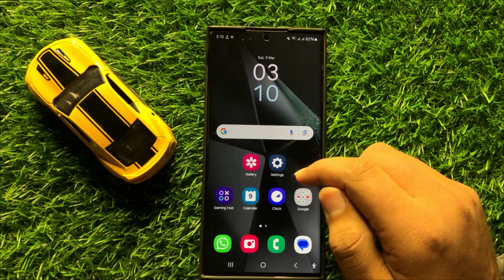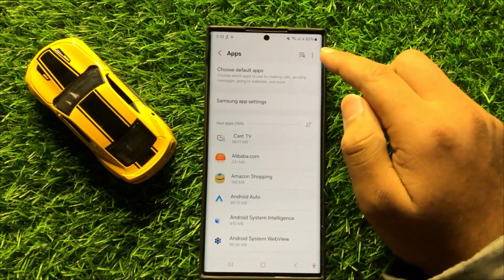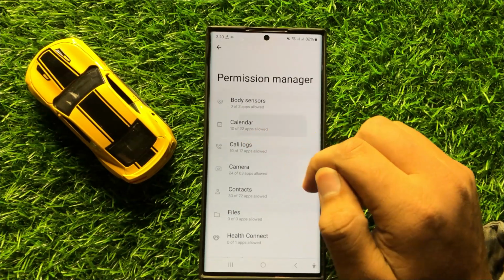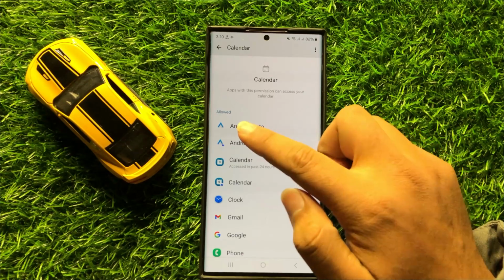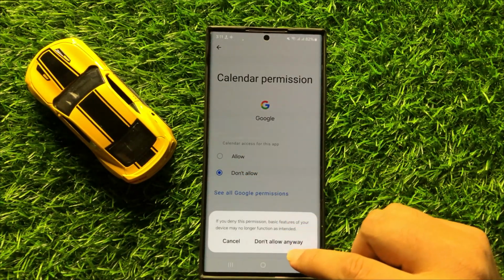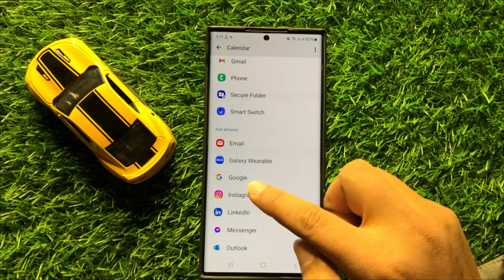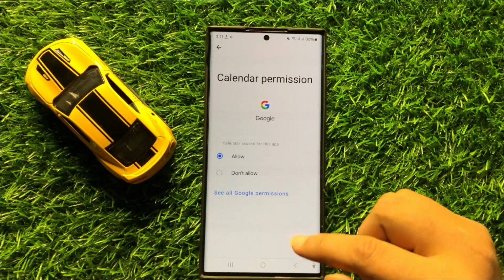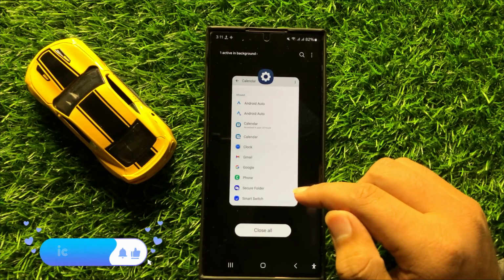How to Allow/Don't Allow CALENDAR Permissions Samsung Galaxy S24 Ultra